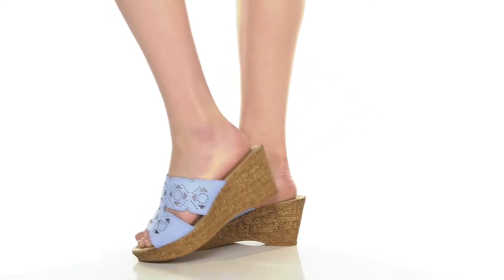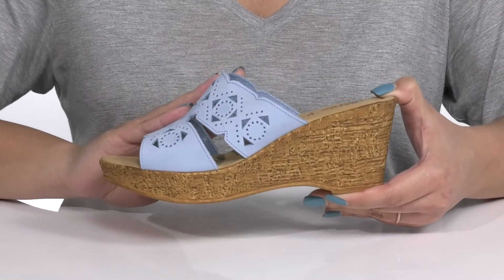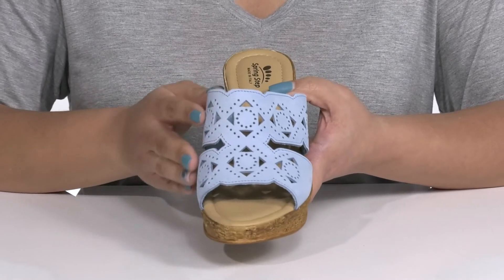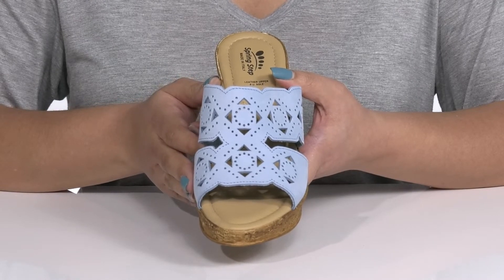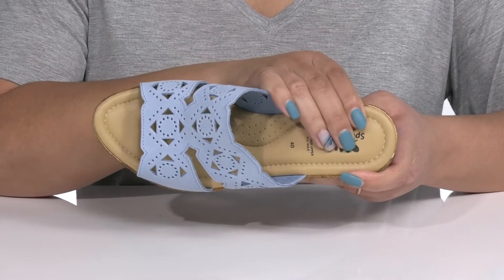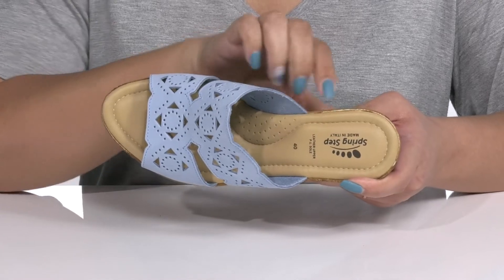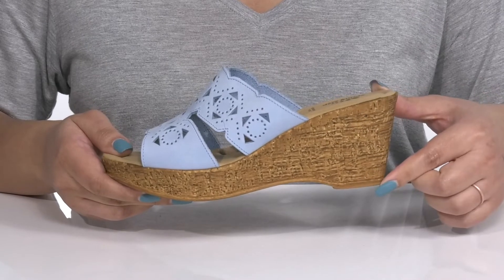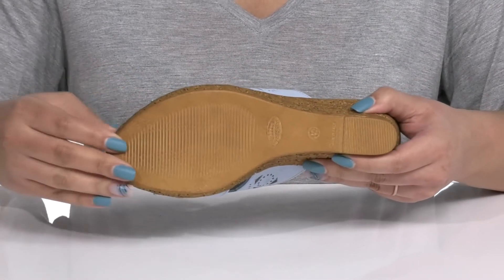Spring Step Flamyo SKU: 9670585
Featuring eclectic geometric cutouts on the upper straps and a cork-inspired textured wedge, the Spring Step&reg; Flamyo Heels offer you an elevated casual style with lavish comfort.
Nubuck leather upper.
Man-made lining.
Lightly padded footbed.
Slip-on style for easy on/off.
Open toe.
Man-made outsole.
Made in Italy.